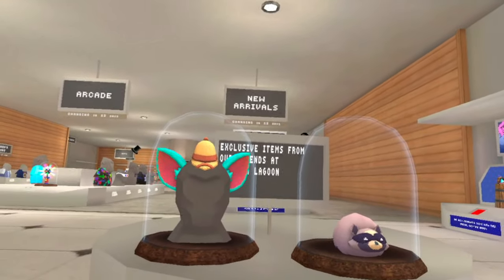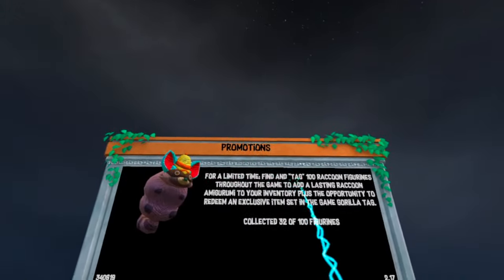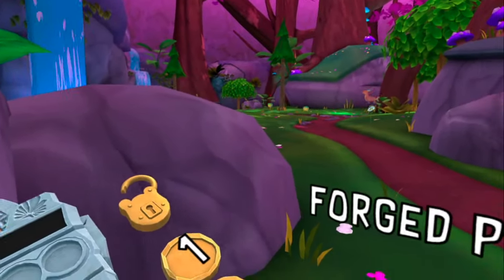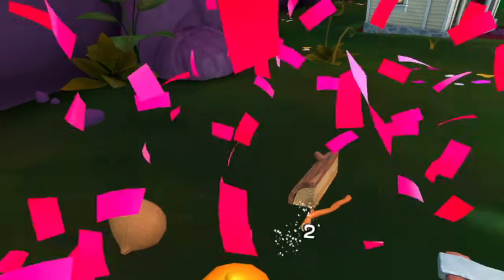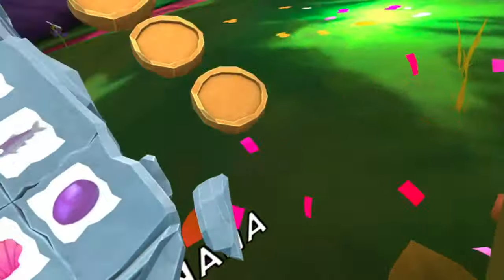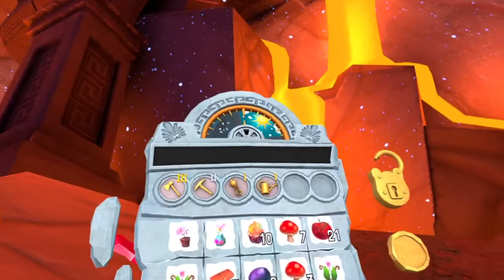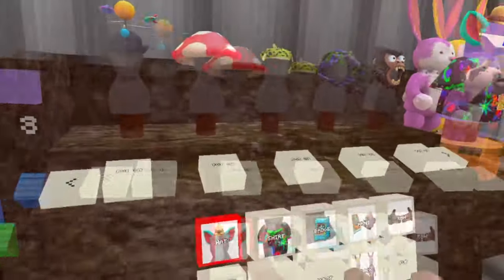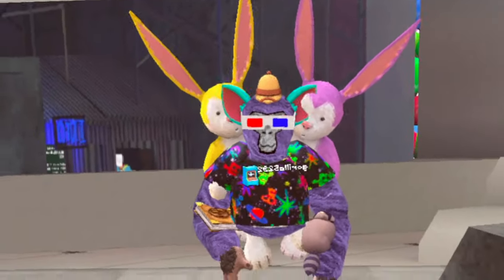HOW TO REDEEM THEM IN GORILLA TAG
I was busy doing school work and so mom took over the task of showing you how to redeem these EXCLUSIVE cosmetics in Gorilla Tag.  Hope this video is helpful and comment if you have any questions.